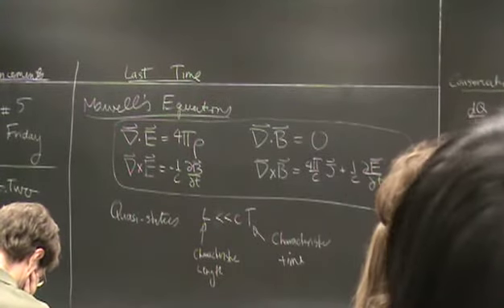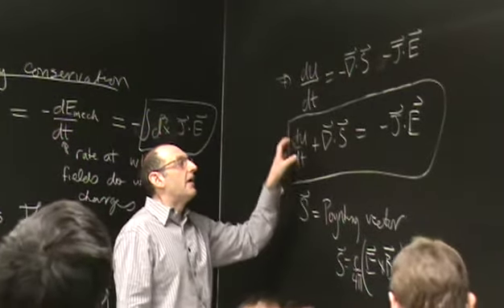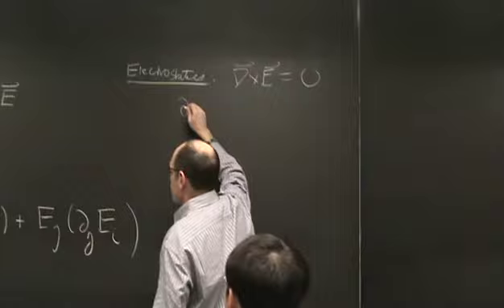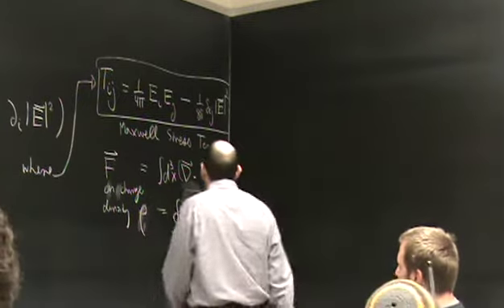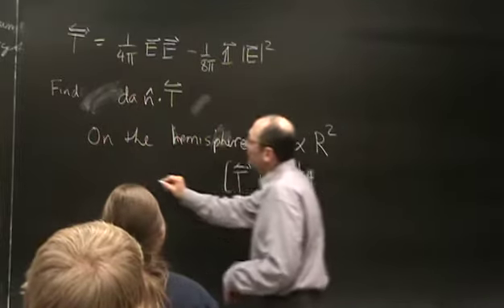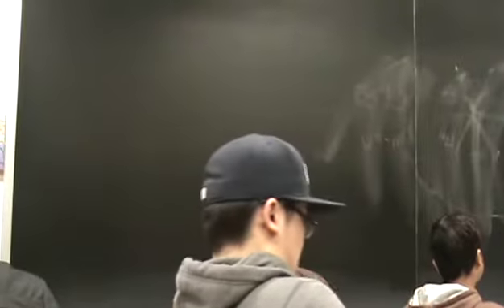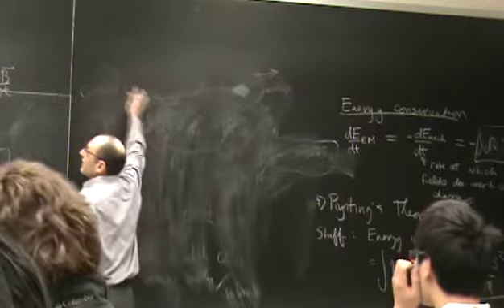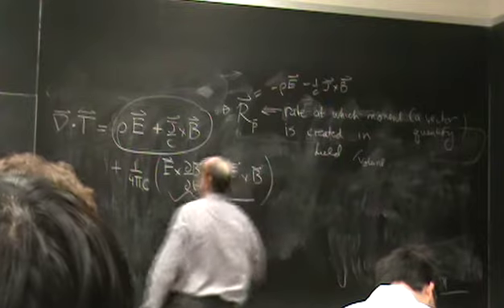Lecture 14: More conservation laws, Maxwell Stress Tensor, Momentum and Angular Momentum of Fields